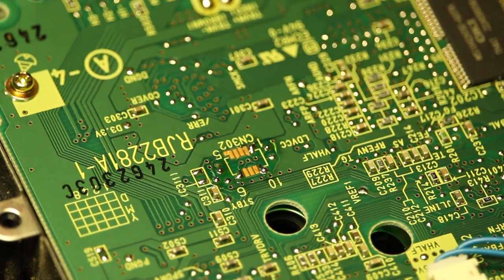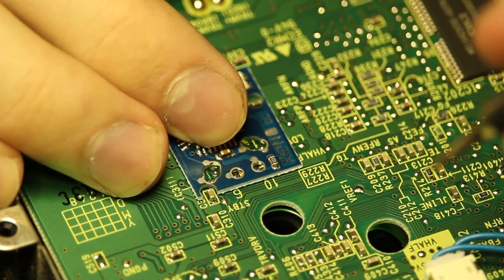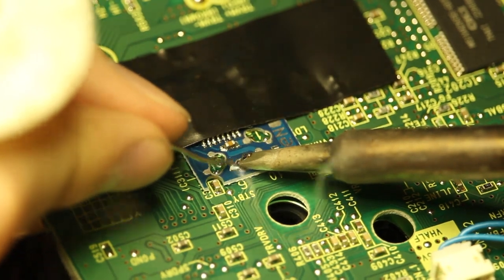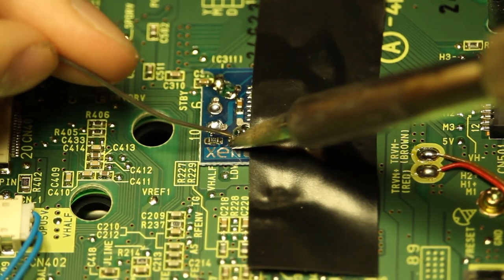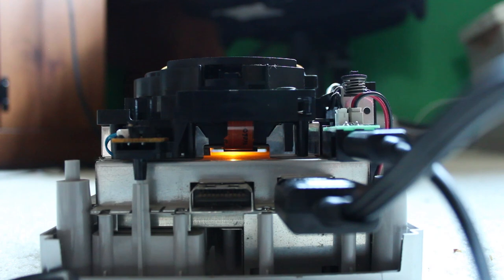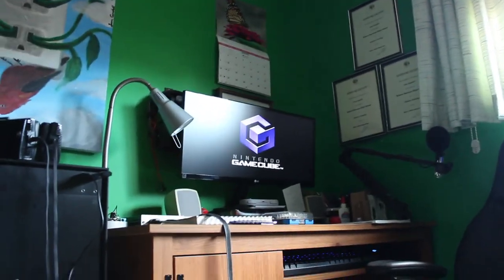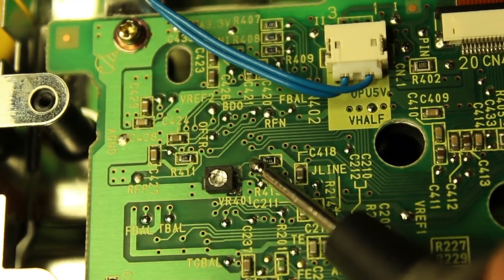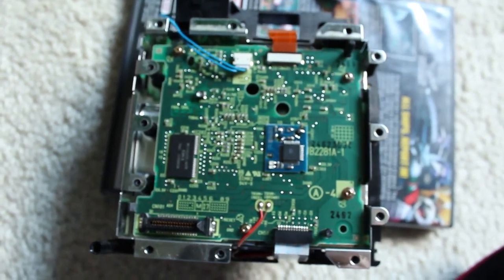GameCube XenoGC Installation + POT Lens Callibration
This is probably the last GameCube related video I'll make.
I found this footage stored away and thought it was a bit useful, so I'll upload it here.

The LED Colours:
Orange, Green, or even Red (off then back on) = Success
Solid Red = No data connection
Flickering LED = Short somewhere
No LED = No power

"What DVDs should I use?" Any Mini DVD-R should work, however if you insist on a specific type, try the Philips branded ones